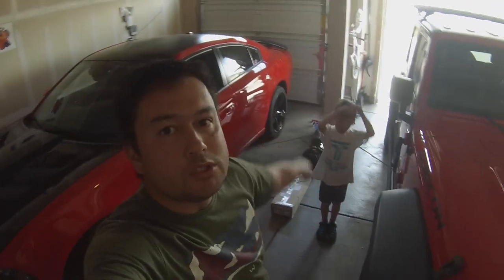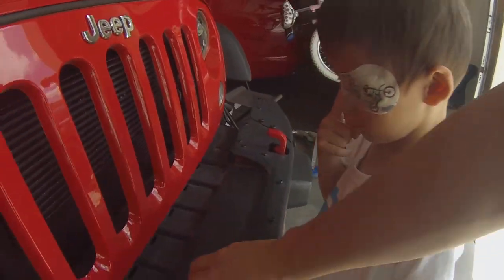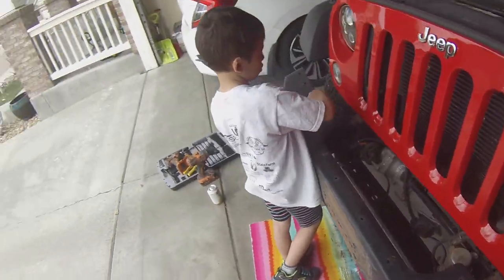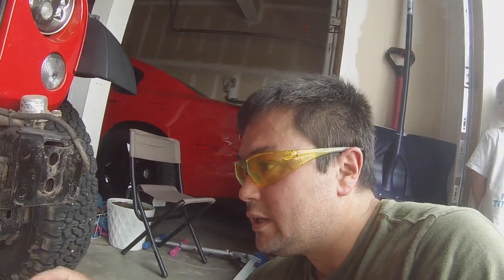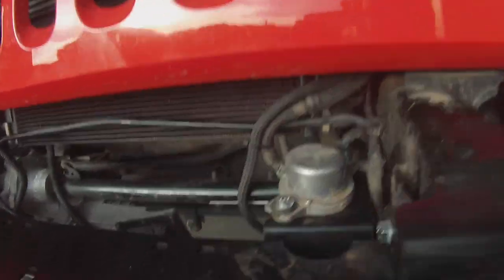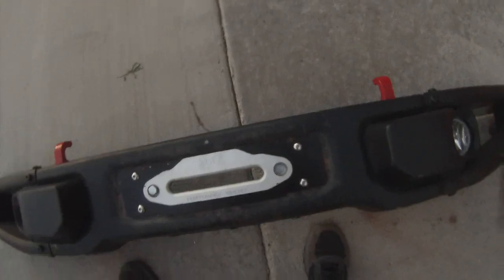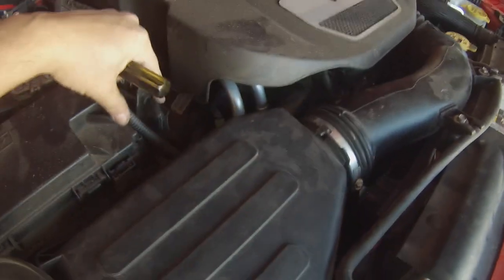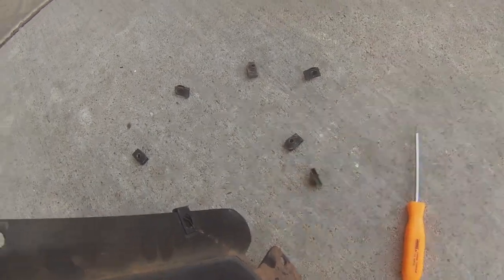Jeep JKUR Bulldog Winch Plate Smittybilt Winch Install Factory bumper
Today we install a Bulldog Winch Plate and Smittybilt 10,000 lb winch on the 2016 Jeep Wrangler JK Unlimited Rubicon Hard Rock factory bumper.

Huge thank you to John at argonstrom.com for donating this winch to the channel!  Check him out for unmatched engraving and self defense!